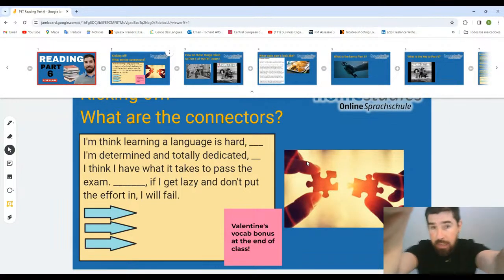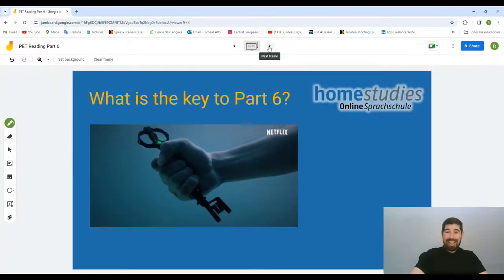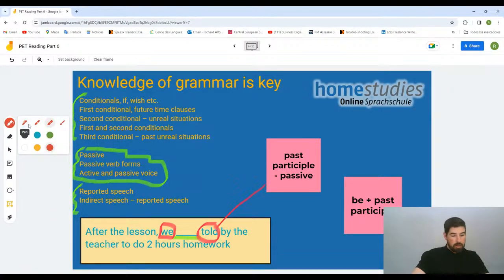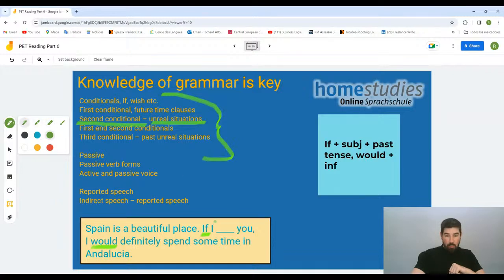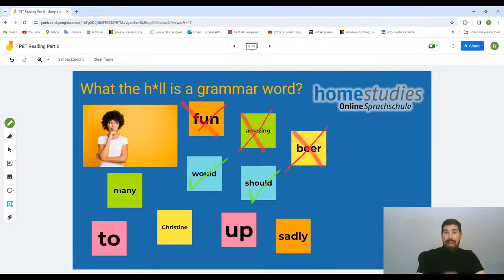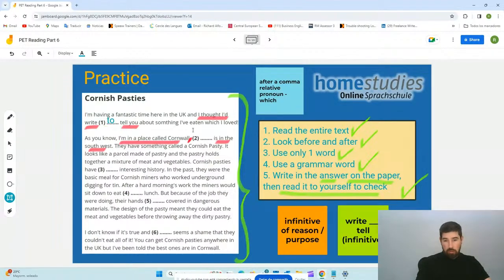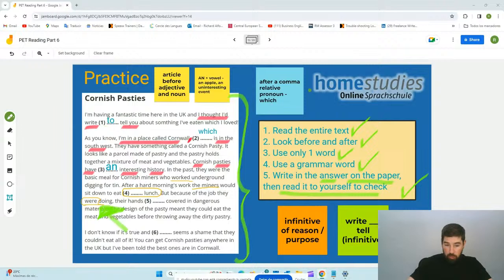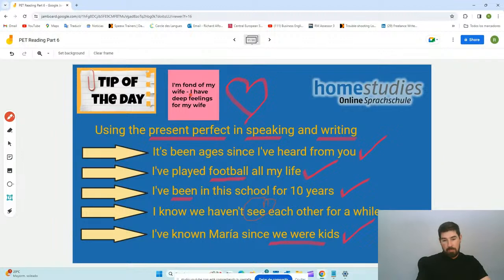PET Reading PART 6 - Making the difficult part easy! Learn how to breeze through part 6 no sweat!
PET Reading PART 6 Let me show you how to pass this part with flying colours! Learn how to breeze through part 6 no sweat.